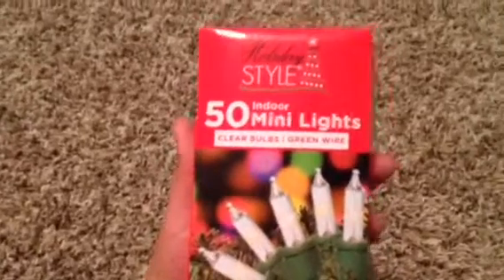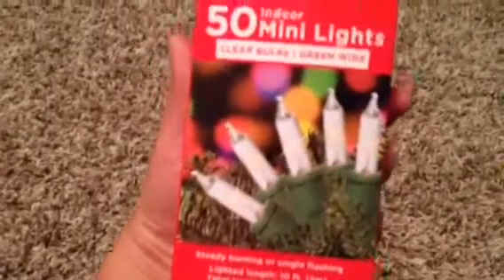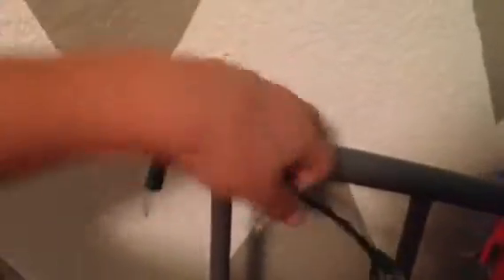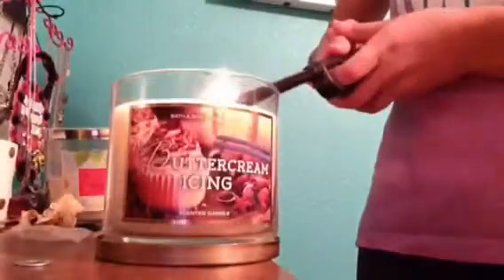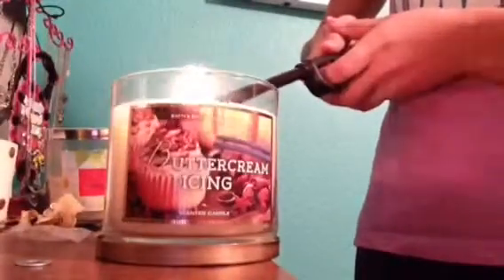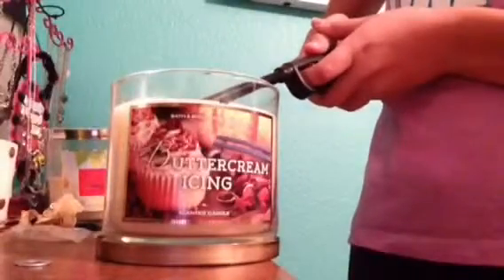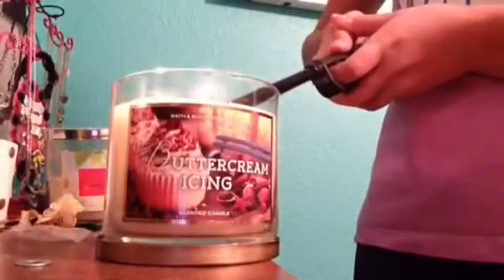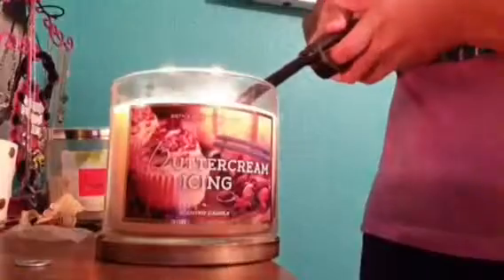How to decorate your room for Christmas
Hey guys ! Did you like the video? Tell your friends about my channel Byeeeeee